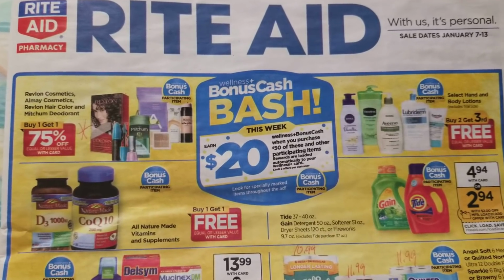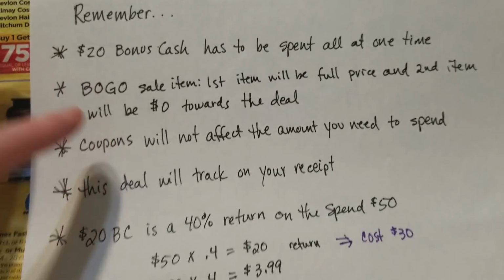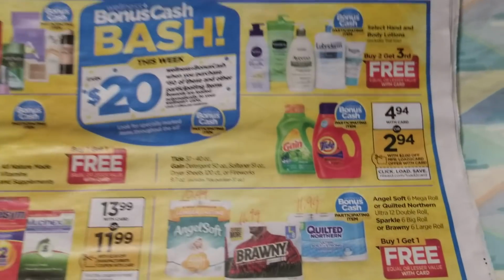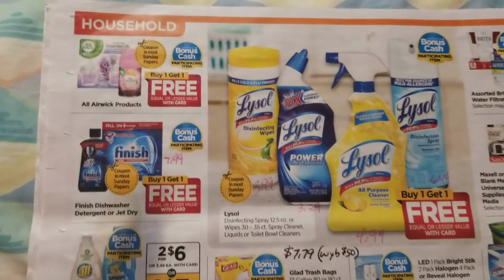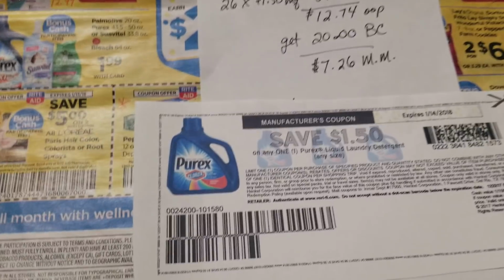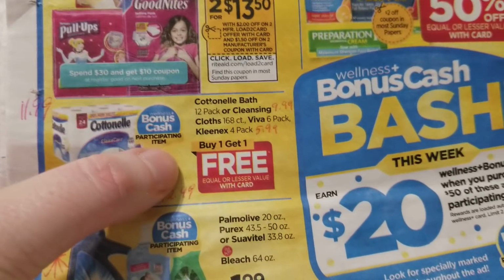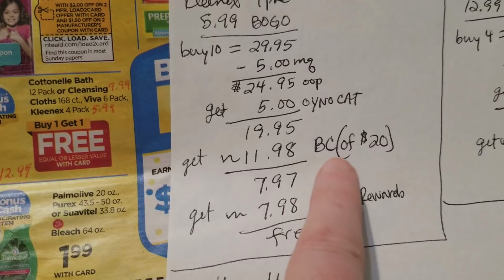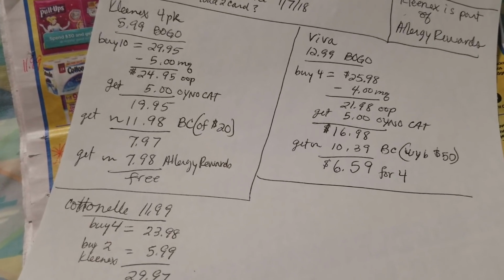Rite Aid 1/7/18 paper & cleaning supplies scenarios